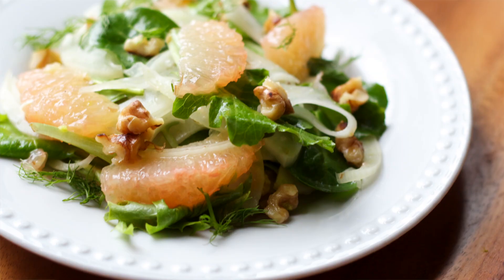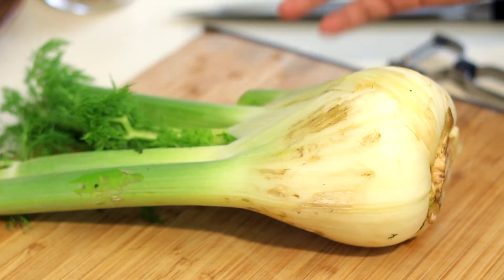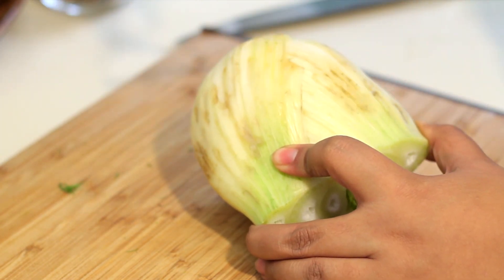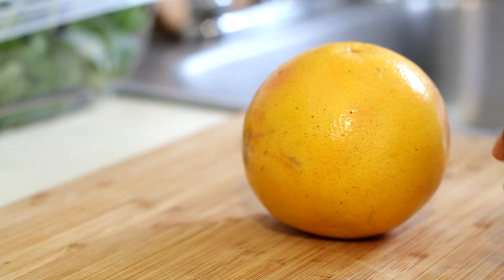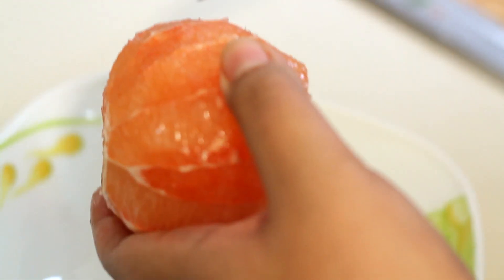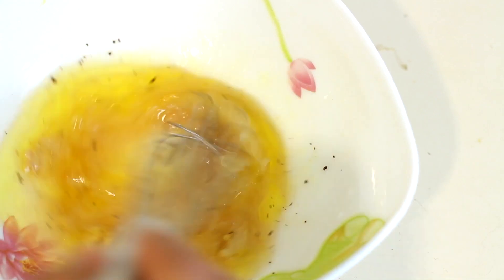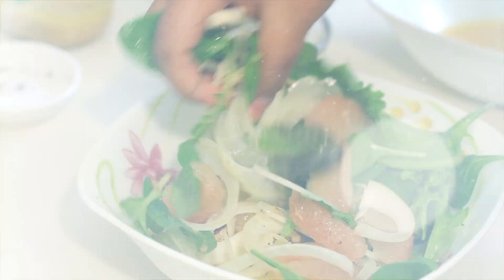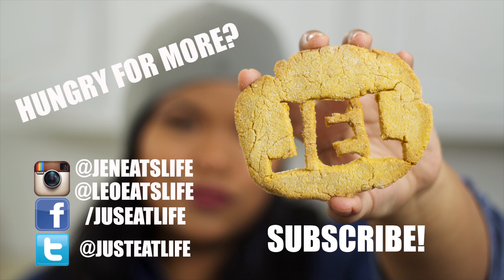Fennel & Grapefruit Winter Salad | Tasty Memories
This salad refreshes your taste buds and is the perfect cure for the winter blues. Give it a try and send us a photo! Ingredients in the blog

**This is the last episode for Tasty Memories season 3, and we'll be back with season 4 soon! But don't go away - we'll still be uploading other kinds weekly recipe and food fun videos!**

CREDITS:
Filmed & Produced by: Leonardo Samanamud
Hosted & Edited: Jennifer Phanomrat

Intro by: Mike Larry Draw - "Tastie Cake"